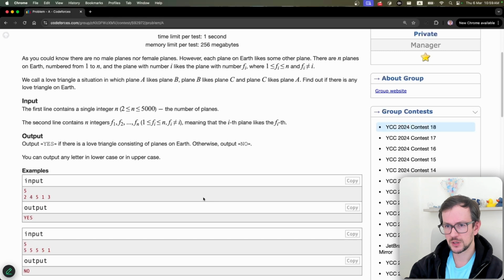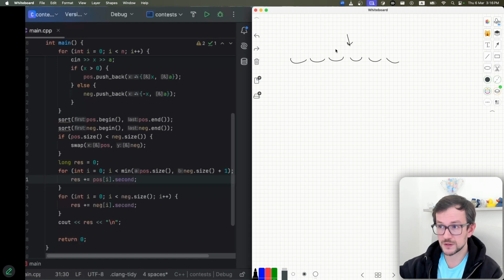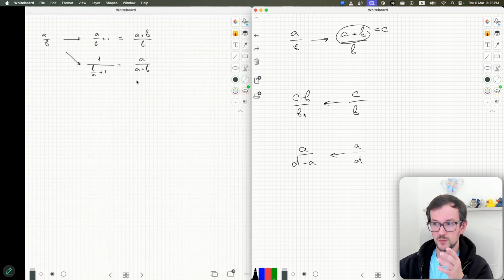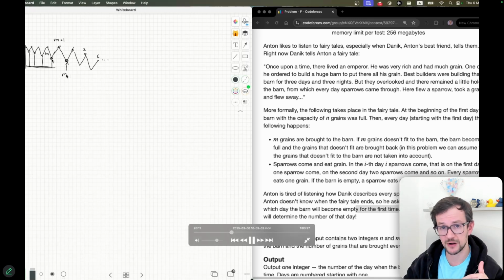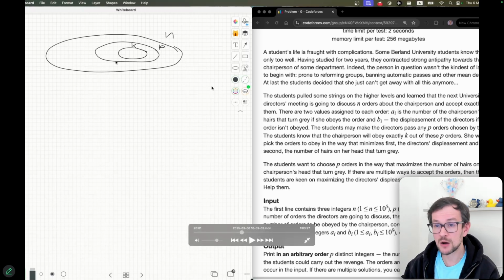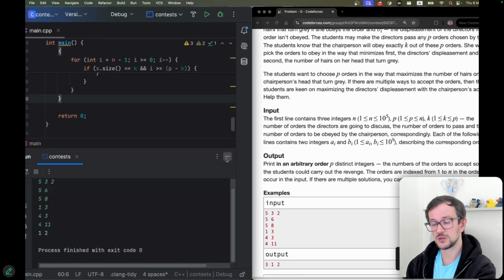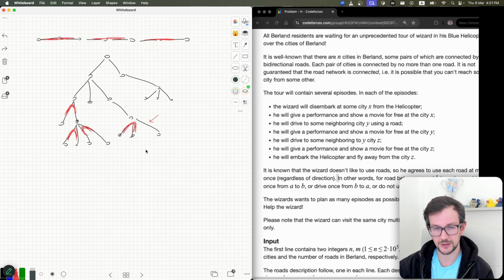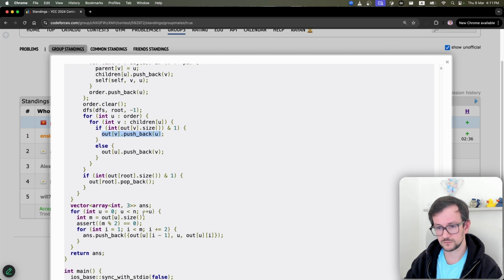JetBrains Youth Coding Club 2024-2025, Contest 18